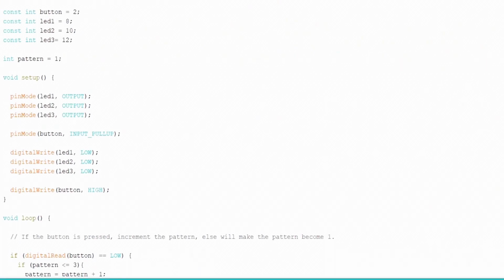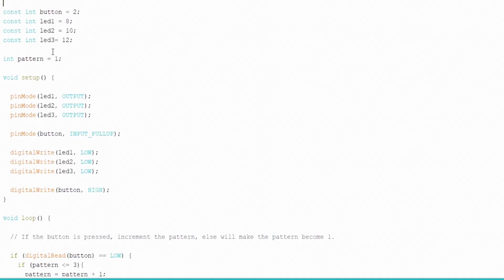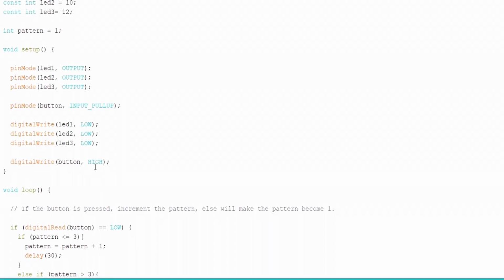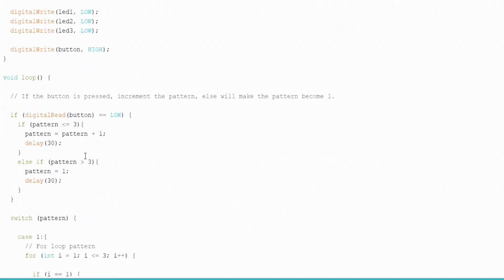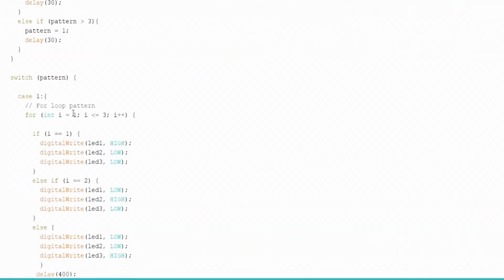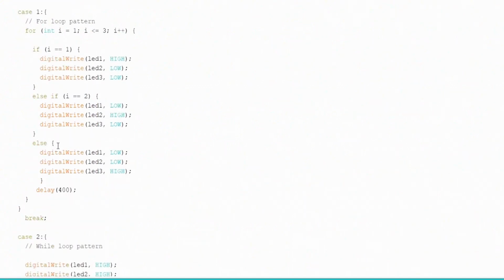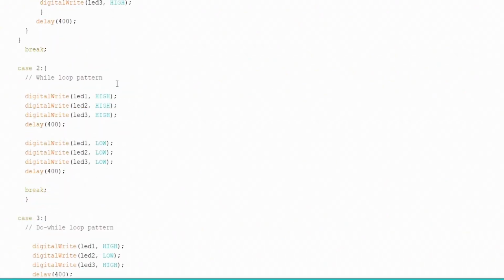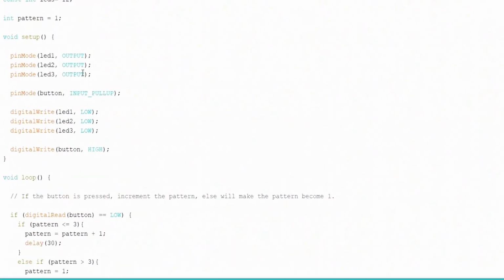SDLC APPROACH TO ARDUINO LED PATTERN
MOHAMAD AMIRUL AIMAN BIN NORIZAN
A23KE0190